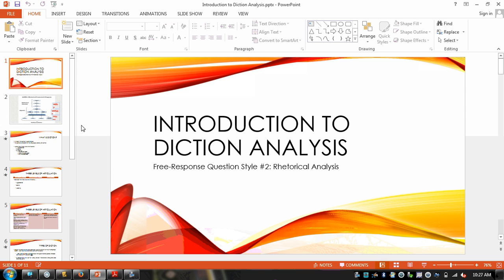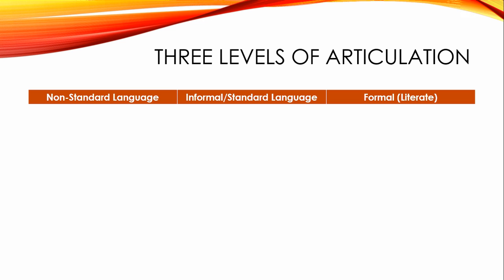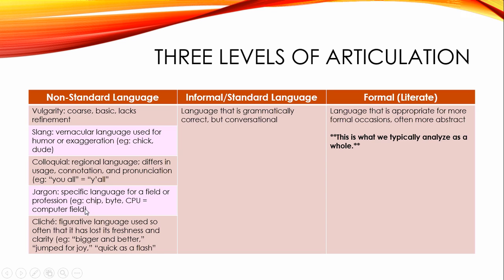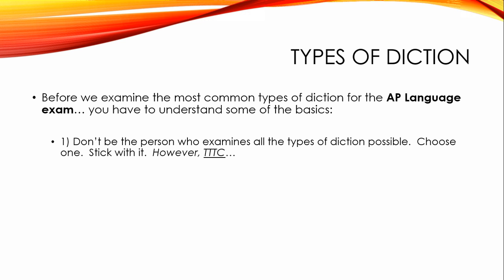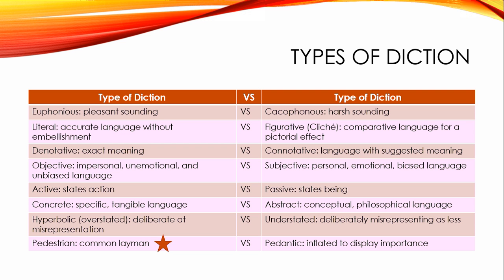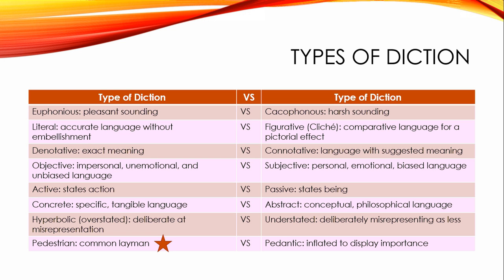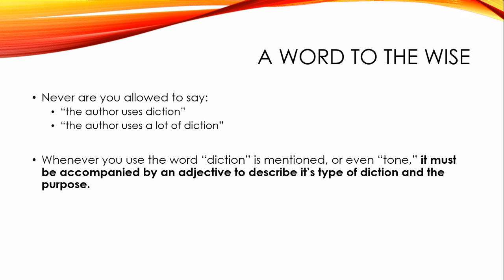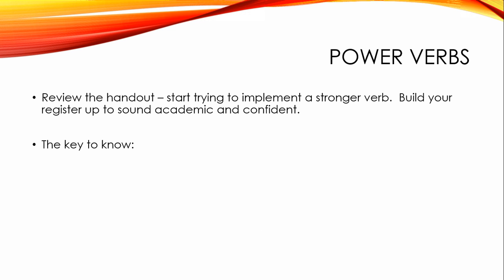Diction Intro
Introduction to AP Diction Analysis